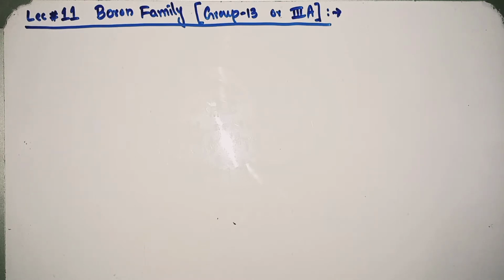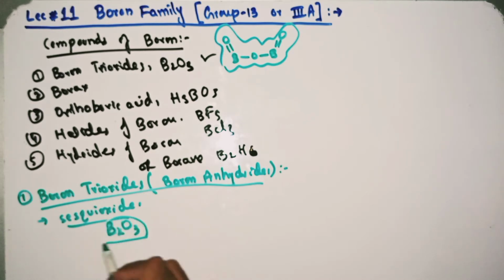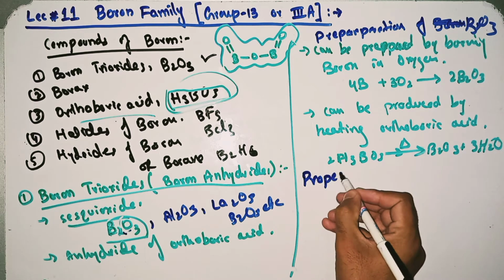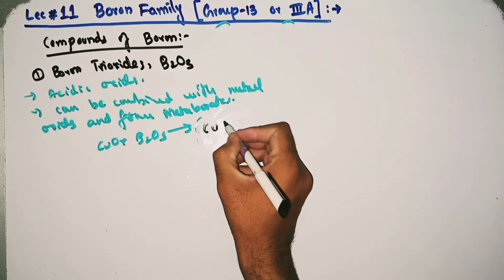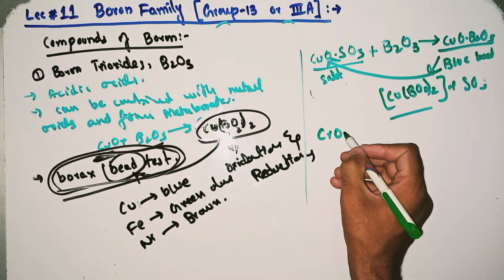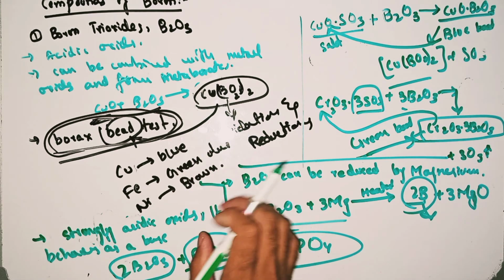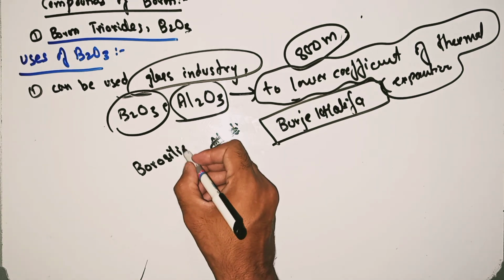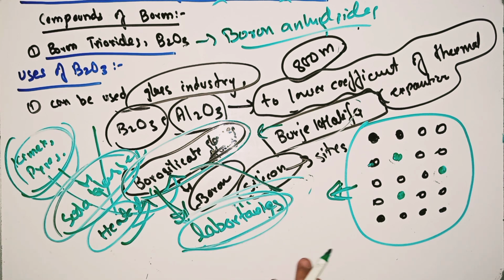Boron trioxides || Boric anhydrides|| Compounds of Boron|| AZ Science Group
LECTURE NO.11:- BORON FAMILY  [Group-13]

i) Compounds of Boron
ii) Complete study of Boron trioxides or boric anhydrides
iii) Anhydride of orthoboric acid
iv) Preparation of boron trioxides
v) What is sequioxide
vi) Properties of boron trioxide
vii) Borax Beads Test
viii) Procedure of Borax Beads Test
ix) Some metals color using in Borax beads Test
x) Uses of Boric anhydrides or Boron Tioxides
xi) Coefficient of thermal expansion
xii) Uses of Borosilicides in the lower thermal expansion glasses that has also been used in Burj-e-Khalifa
xiii) Boron trioxides can be used in laboratory for various techniques